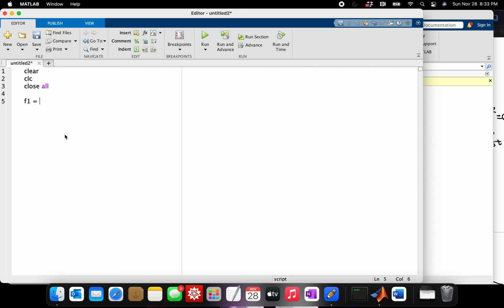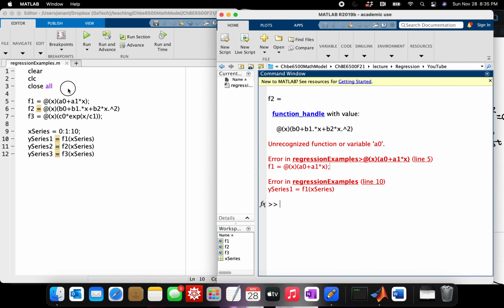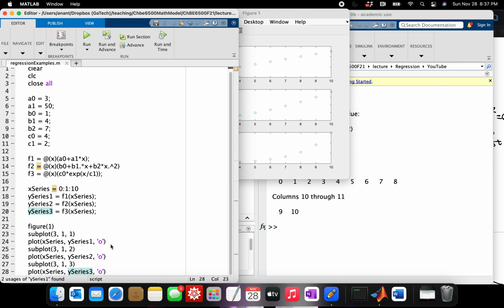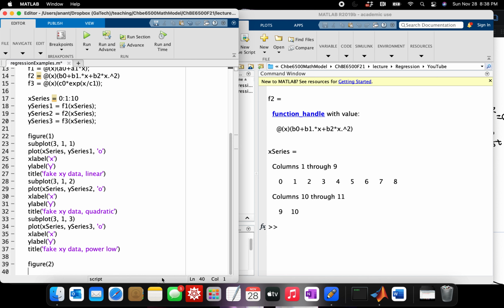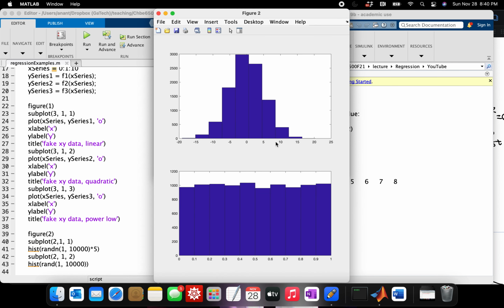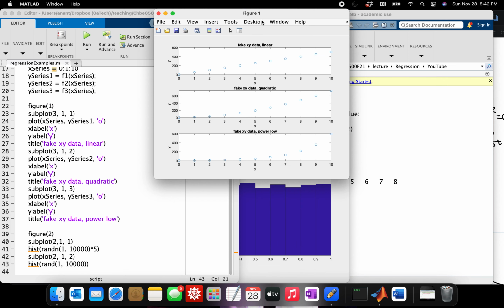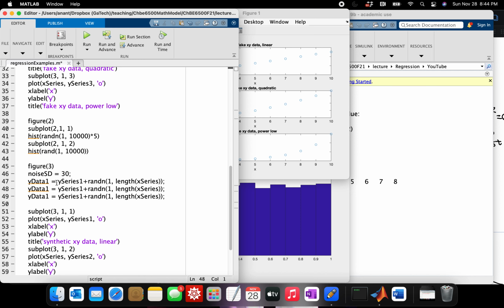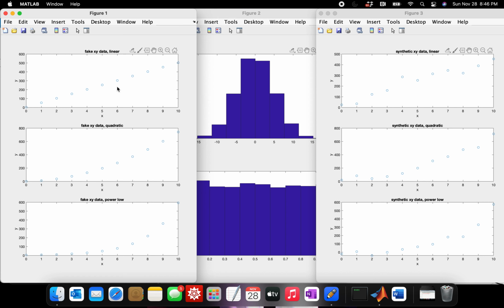How to make fake/synthetic xy data in Matlab.